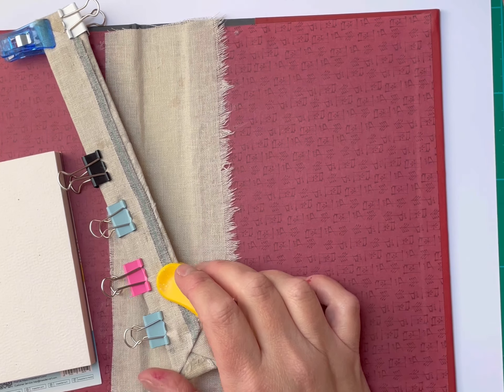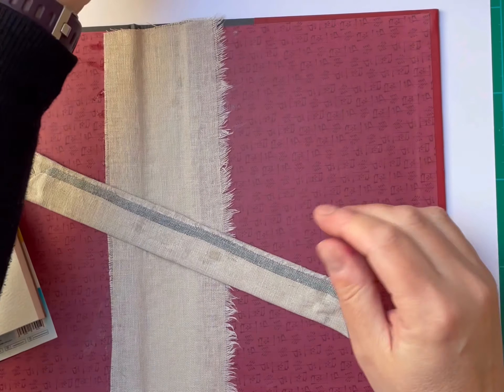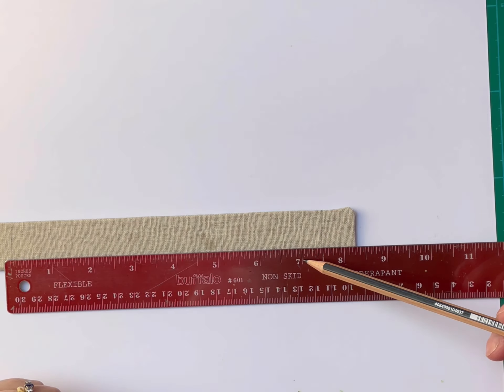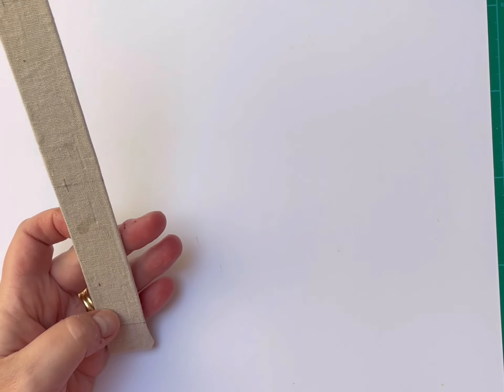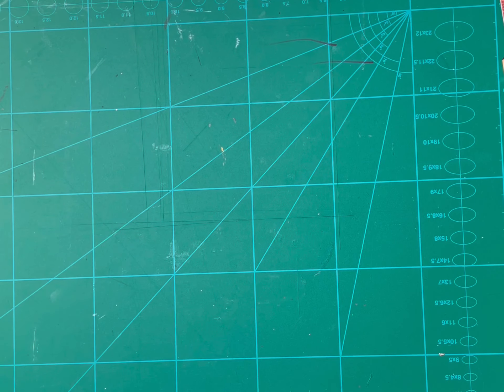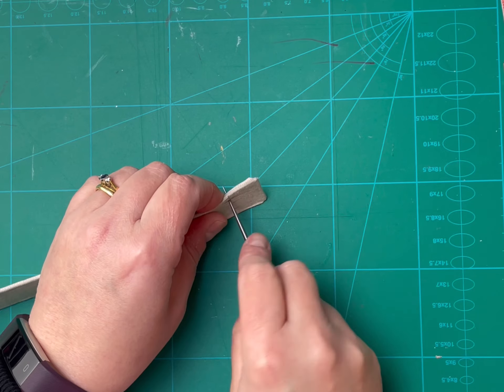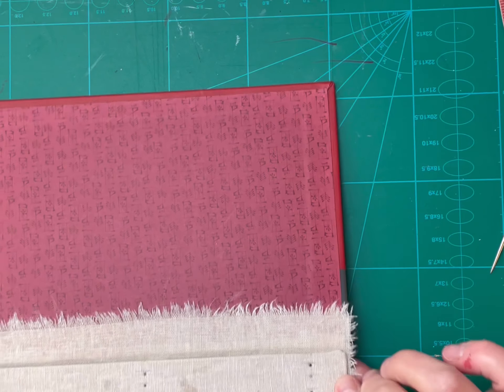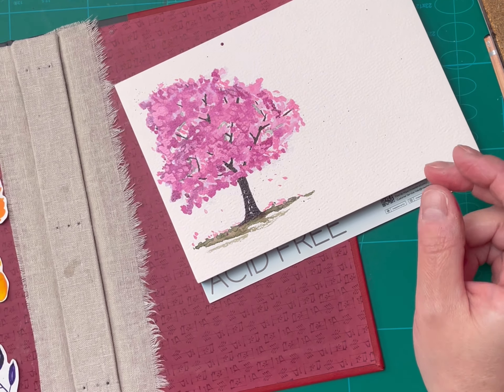Episode 3 Watercolour Junk Journal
In episode 3 I mark out and punch the holes for the 3 signatures. I also show some cherry tree inspiration so that there will be a stock pile of pockets, tucks and embellishments when the journal is ready.